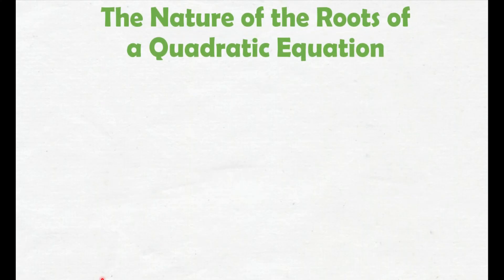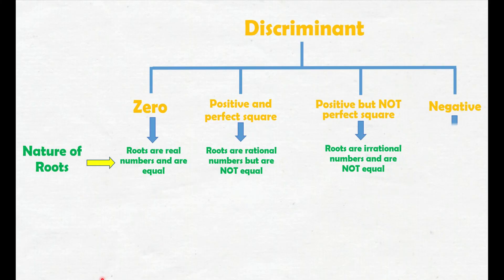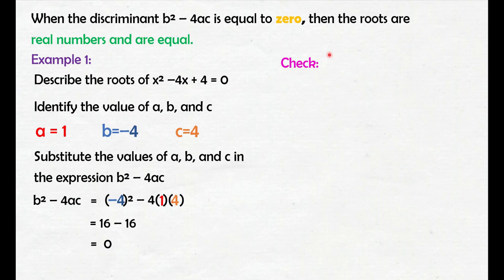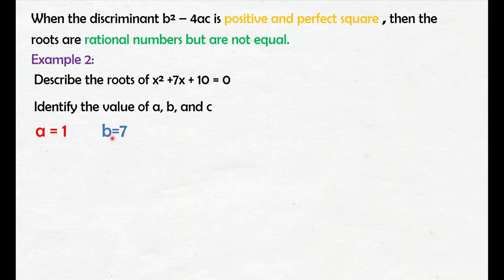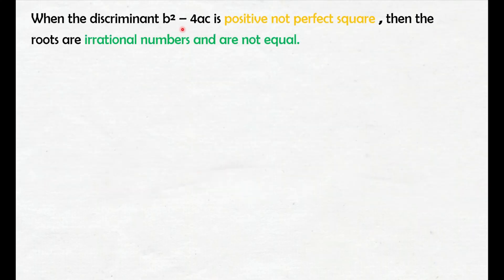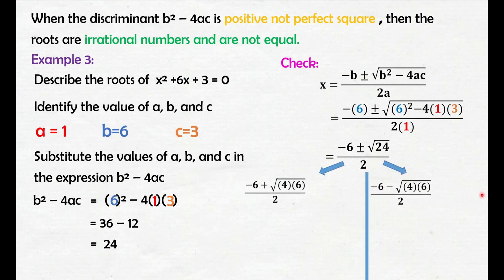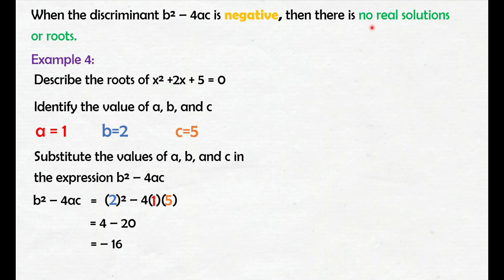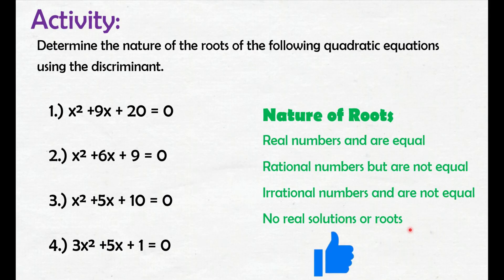The Nature of the Roots of a Quadratic Equation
The Nature of the Roots of a Quadratic Equation (Tagalog)
Objective:
-characterizes the roots of a quadratic equation using the discriminant.